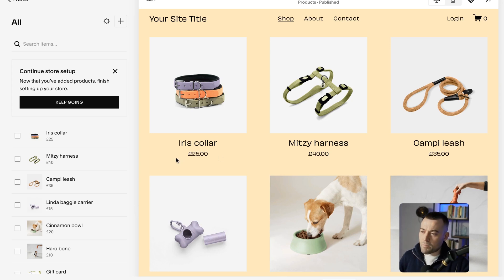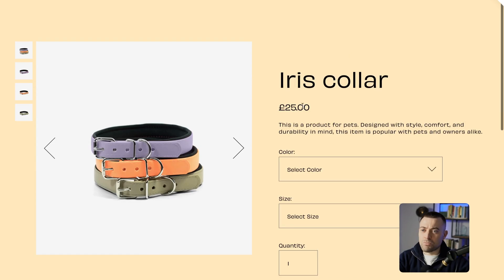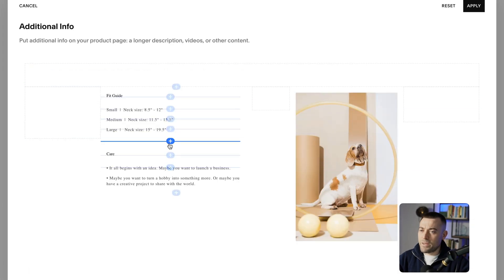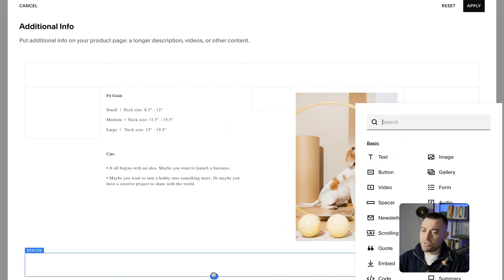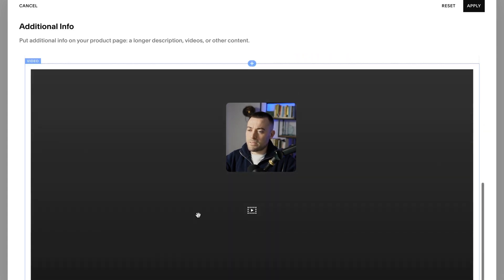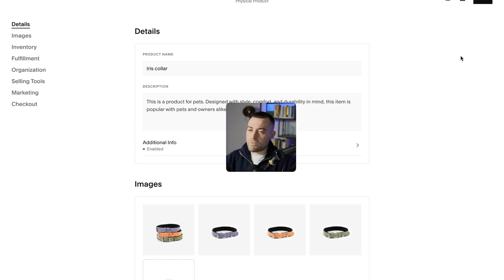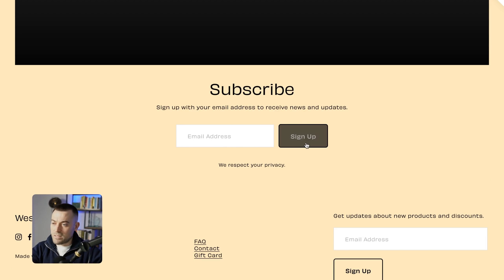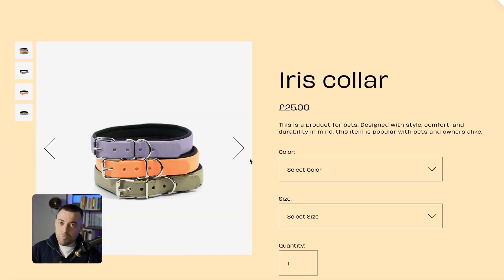How to Add Blocks to a Product Page on Squarespace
Follow these simple steps to add blocks to your product pages on Squarespace.

Timestamps:
00:00 Introduction to Enhancing Squarespace Product Pages
00:27 Accessing the Product Page Editor
00:47 Adding Blocks to Your Product Page
01:33 Customizing and Saving Your Changes
02:27 Final Thoughts